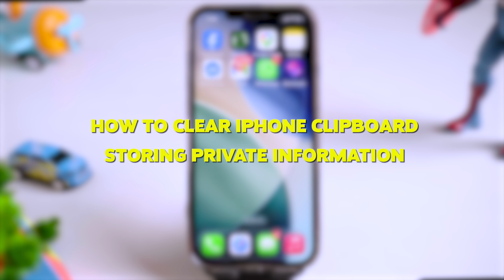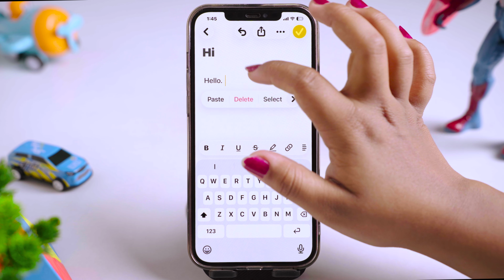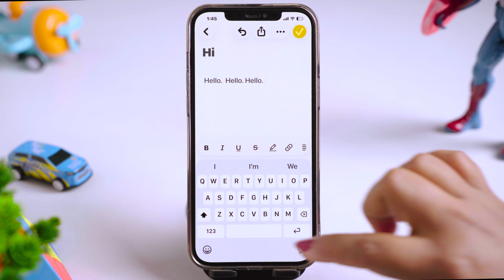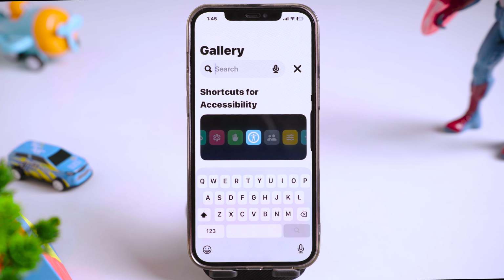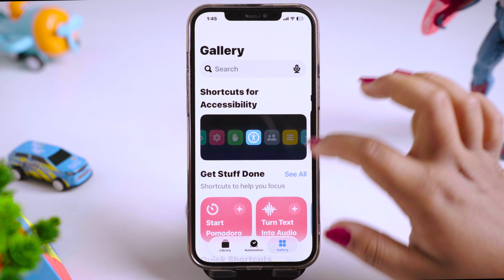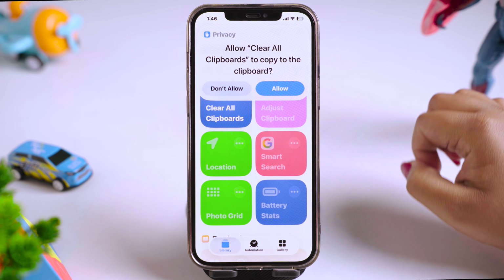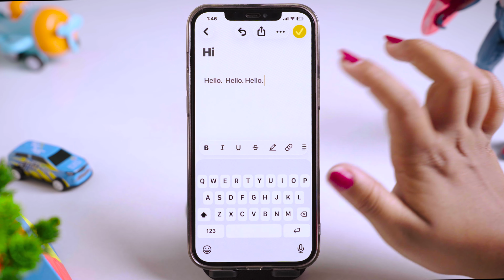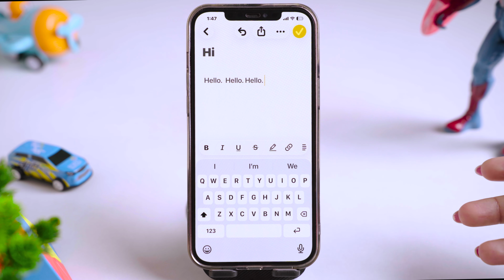How To Clear iPhone Clipboard Storing Private Information | Remove Copied Text From Clipboard 2026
"How To Clear iPhone Clipboard Storing Private Information | Remove Copied Text From Clipboard 2026"—A Video Guide by How To Tutorials.

This tutorial explains how to clear iPhone clipboard storing private information, remove copied text from clipboard, protect private information, manage clipboard data on iPhone, and delete pasted clipboard text.